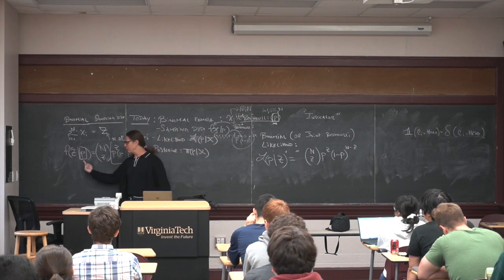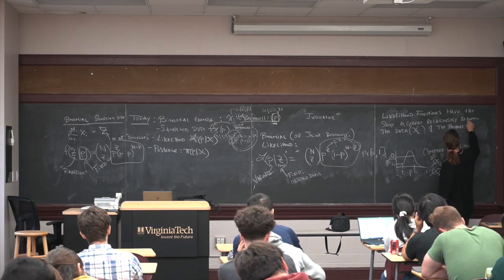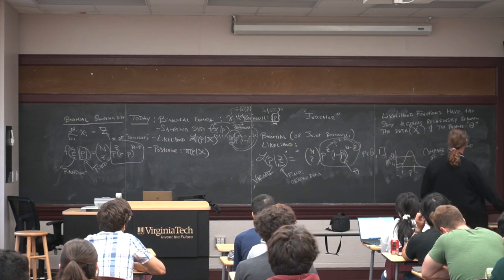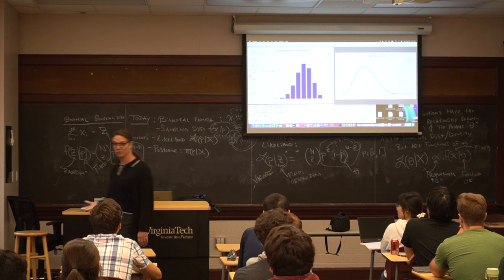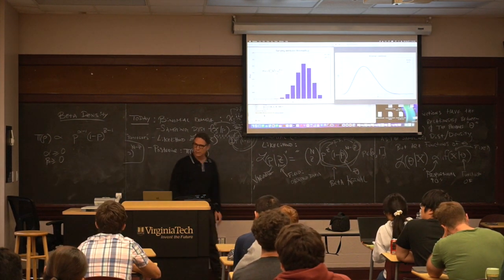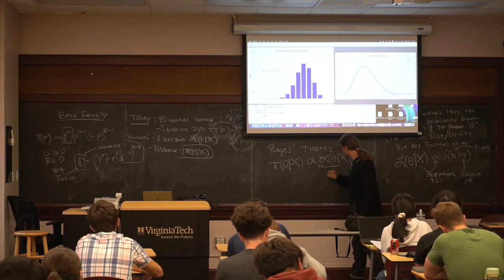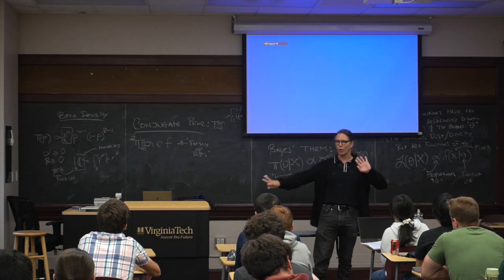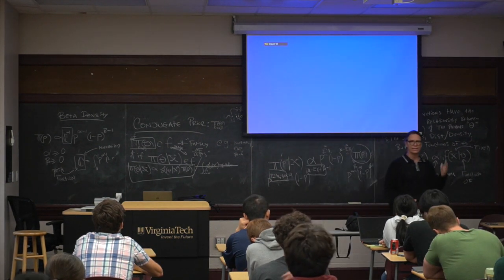Bayesian Statistics 08/28-30/2023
8/28
1) Binomial verses Bernoulli Sampling
2) Binomial/Join Bernoulli Likelihood function
3) Beta Distributions
4) Conjugate Priors: Definition and example
8/30
1) Recap of Sampling verses Likelihood Suctions
2) Definition: Hyper Parameters (params in prior dist)
3) Beta/Binomial Example
4) Simulation study: influence of prior distribution and impact of Hyper params

Next time: HW0 due (possible pop quiz), complete Beta/Binomial Example, Normal mean example